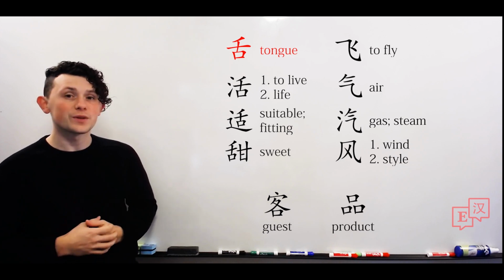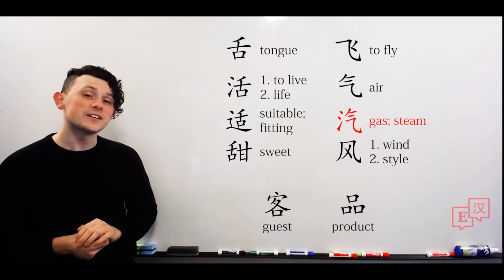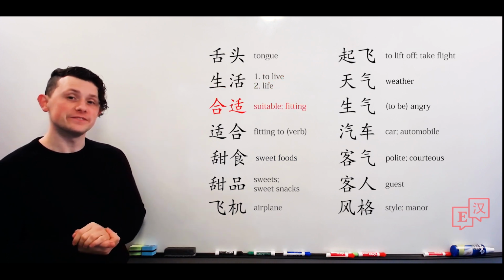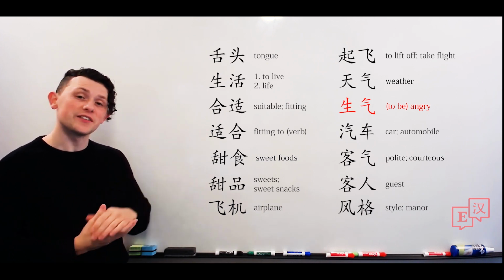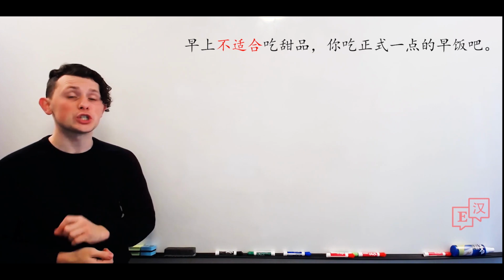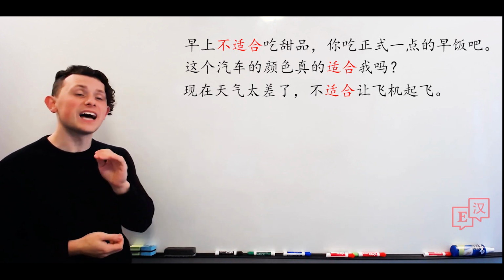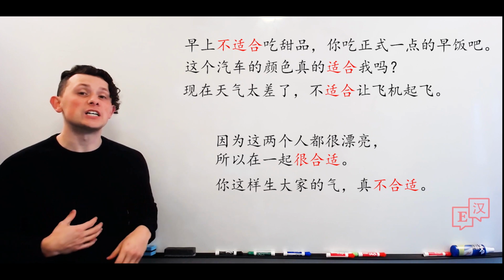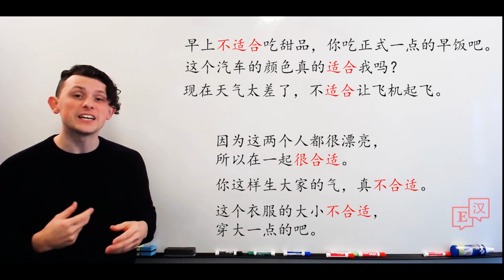Lesson 29 || Expressing "that suits you" in Mandarin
Learn how to talk about the appropriateness or suitability of things! Wow!

The general structure of these videos is as follows:
1. Character introductions
2. Some key vocabulary
3. Grammar in context (ie w/ sentences)